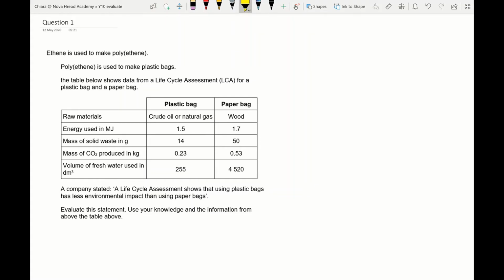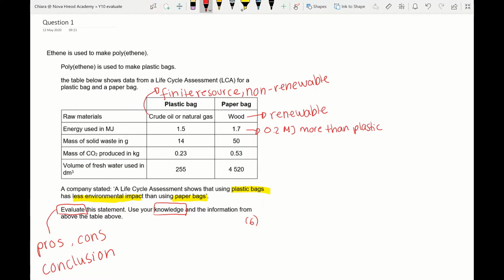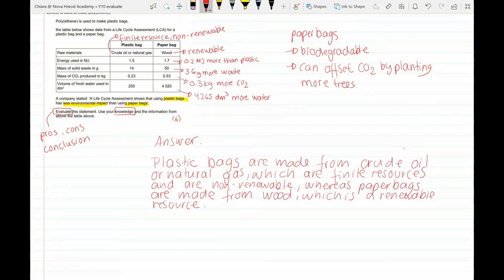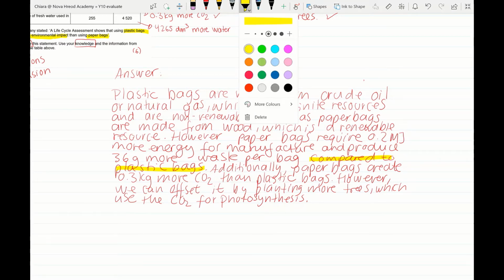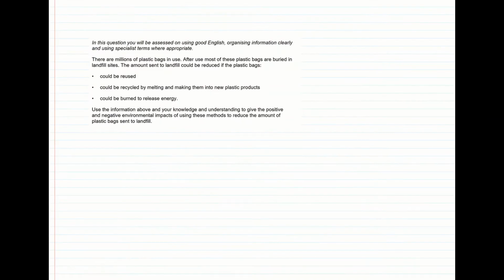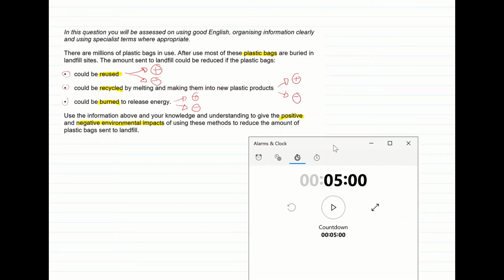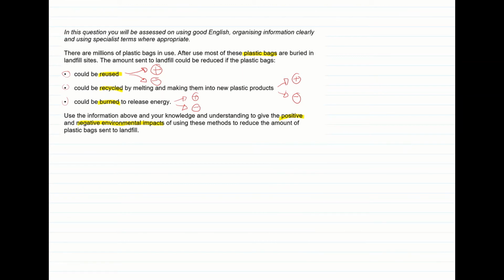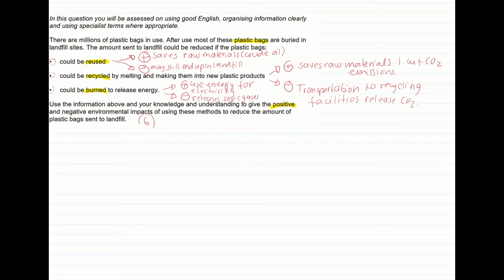How to answer 6 Mark questions